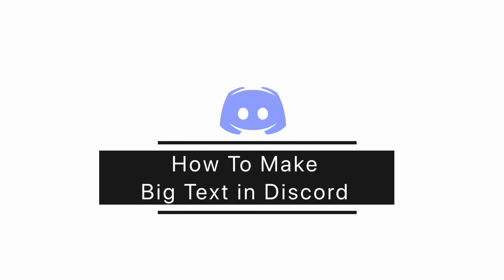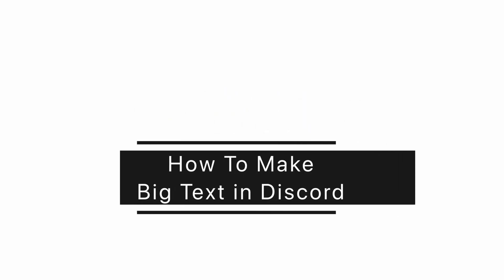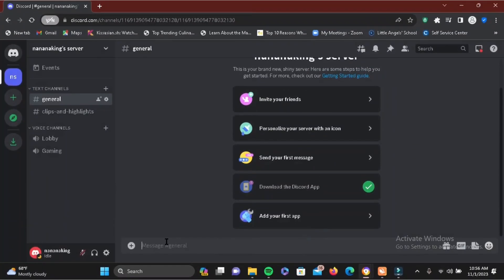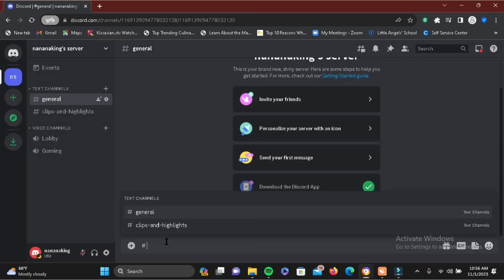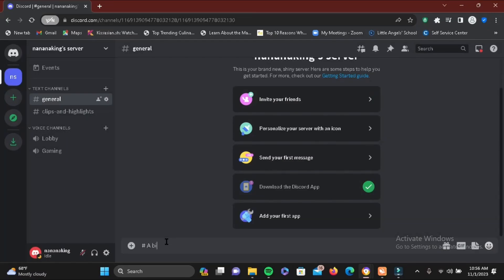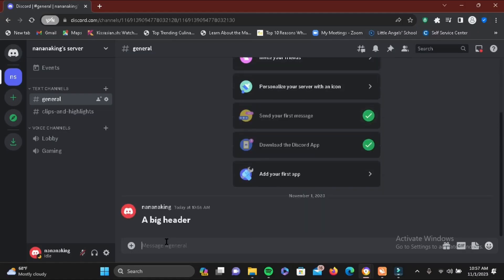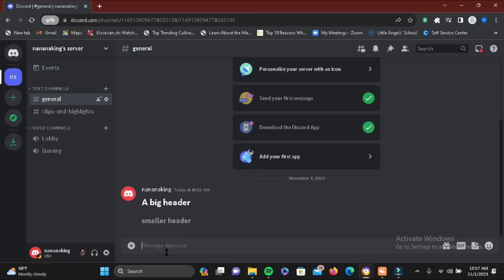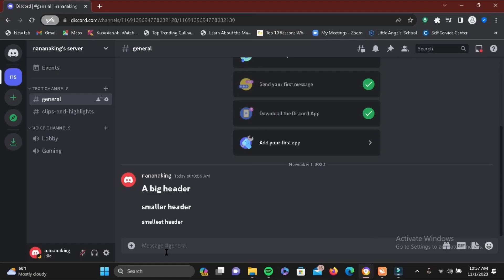Discord: How To Make Big Text | Discord Header Format For Large Text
Interested in adding eye-catching, big text to your Discord messages or headers? You're in the right place! In this quick guide, we'll show you how to create large, bold text in Discord messages and headers to make your messages stand out.

⏰ 00:00 Introduction:
We'll introduce you to the concept of using big text in Discord and discuss why it can be a fun and creative way to express yourself or draw attention to important messages.

⏰ 00:20 The Step-by-Step Tutorial:
 In just 20 seconds, we'll provide you with clear instructions on how to format your text to create big, bold headers and messages in Discord. We'll share tips and tricks to help you get creative with your text formatting.

With this quick guide, you'll be able to make your Discord messages and headers visually striking and unique.

If you find this video helpful, please consider giving it a thumbs up and subscribing to our channel for more Discord tips, tech tutorials, and tricks to enhance your online communication.